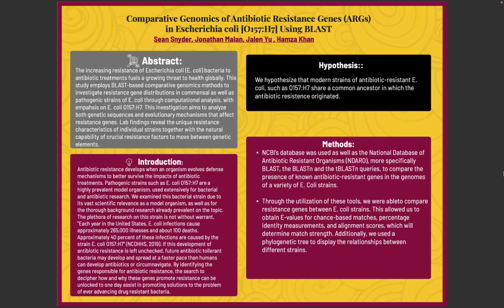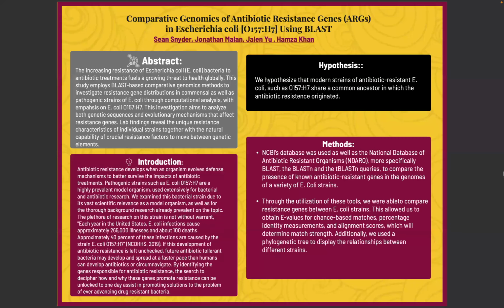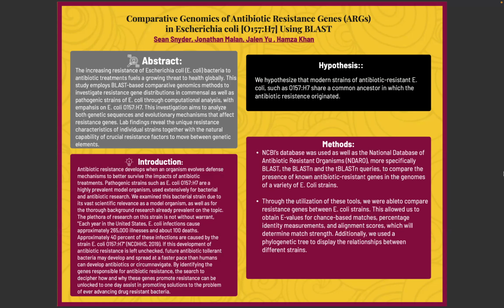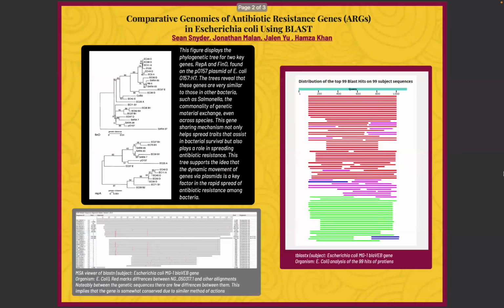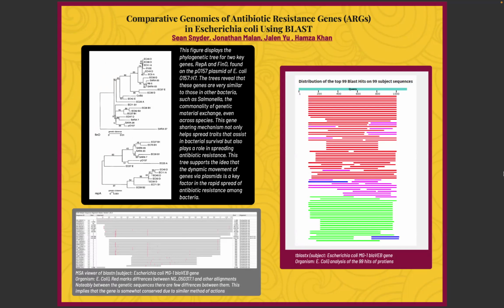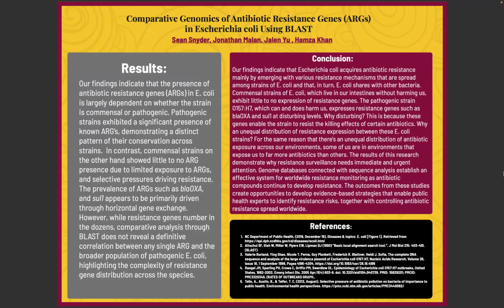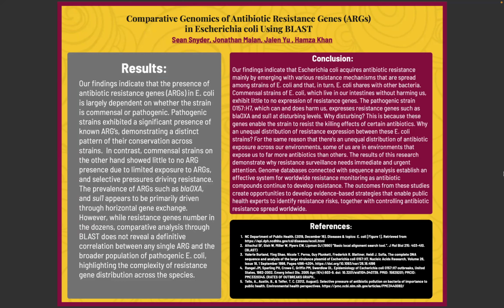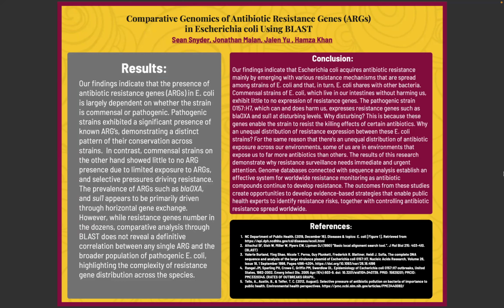Comparative Genomics of Antibiotic Resistance Genes in Escherichia coli [O157:H7] Using BLAST.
Comparative Genomics of Antibiotic Resistance Genes (ARGs)                                              in Escherichia coli [O157:H7] Using BLAST.. Sean Snyder, Jonathan Malan, Jalen Yu , Hamza Khan